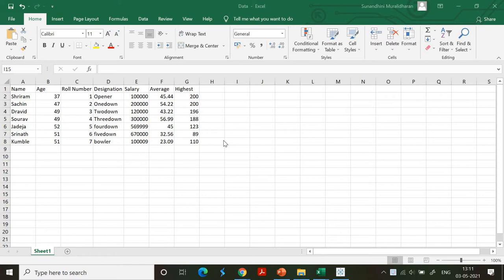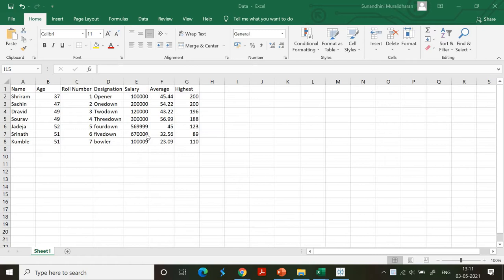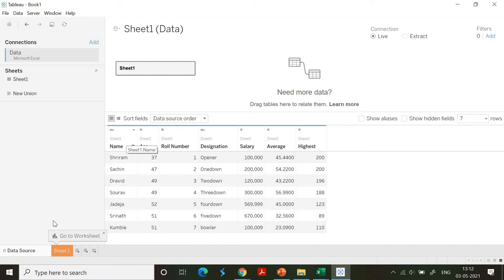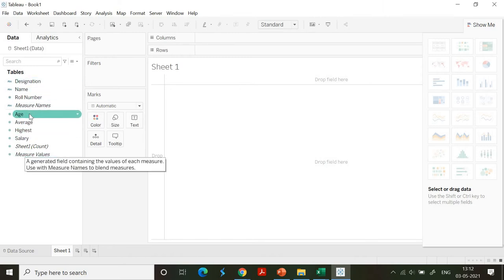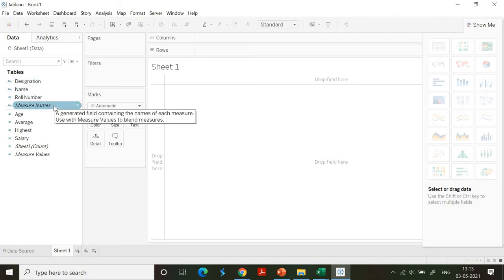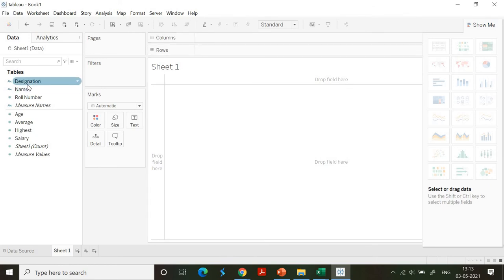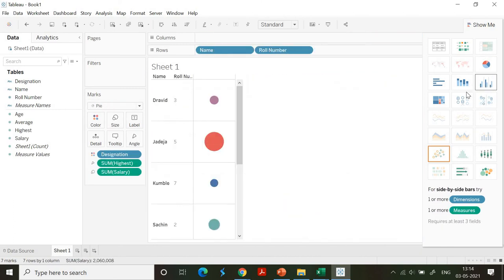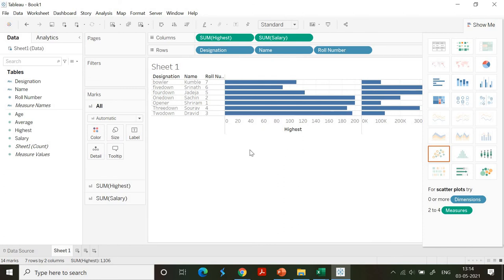5. Exporting excel sheet to the tableau and options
Here you go, in this session, we can understand how to export an excel sheet to the tableau.